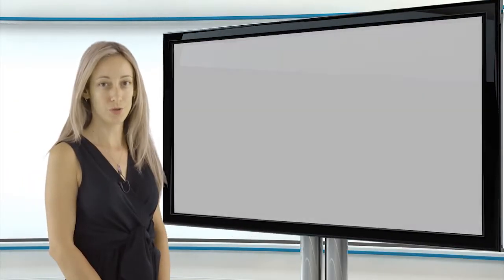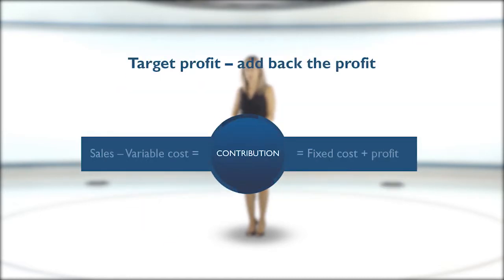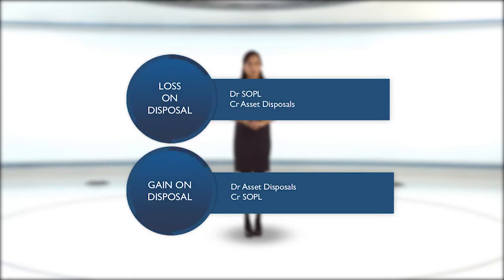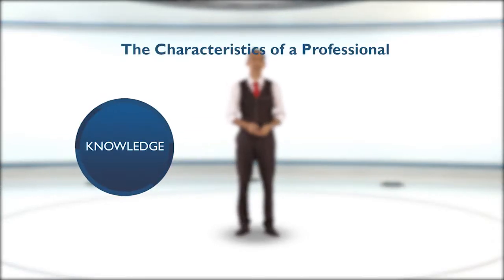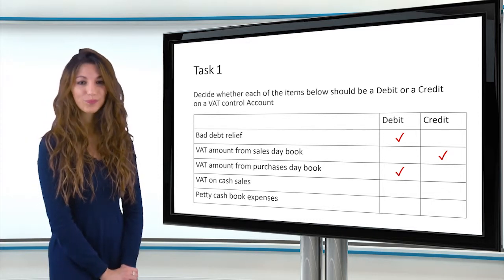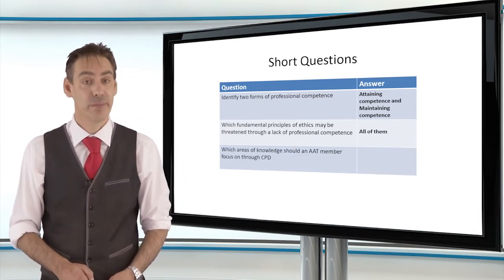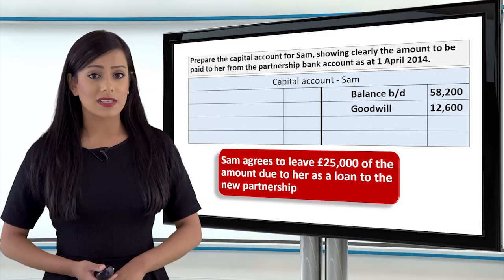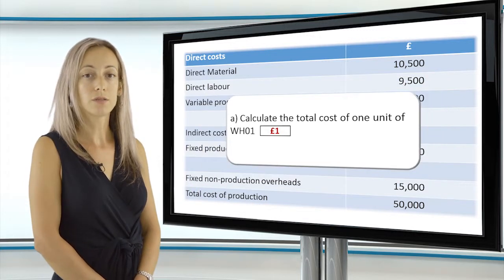InterActive - AAT Online Content for Colleges - Introductory Video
InterActive is a provider of educational services to colleges and universities, primarily the provision of bespoke or off-the-shelf online content to enhance or reduce classroom delivery, or to enable colleges like yours to offer new distance learning options.

Unlike other online AAT providers, InterActive has created digital AAT content specifically to support colleges to provide either blended delivery, or to offer some units on a distance learning basis.  The choice is yours, as you see fit for your own student audience.

Our content provides a highly engaging delivery of the AAT syllabus, presented in a studio setting, and reinforced with relevant and appealing visuals and motion graphics.  We fully understand the practical and vocational nature of the AAT programme, and have fully integrated the need to relate all content to practical workplace scenarios.